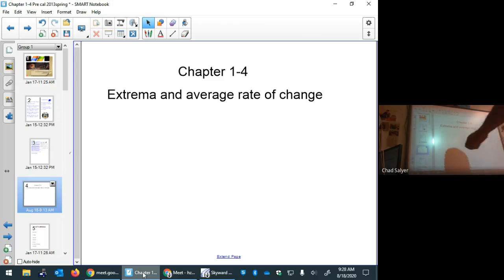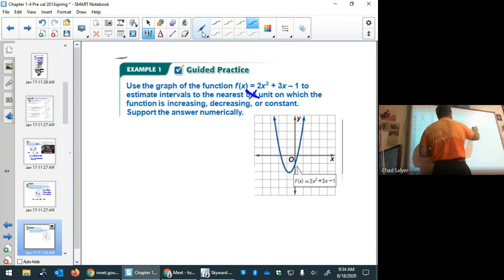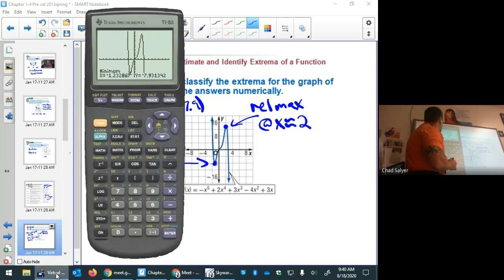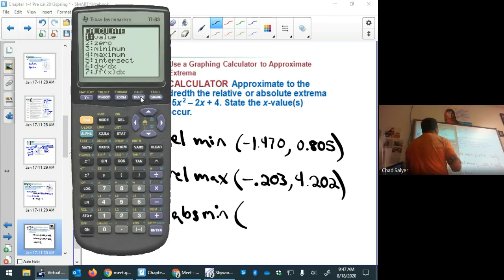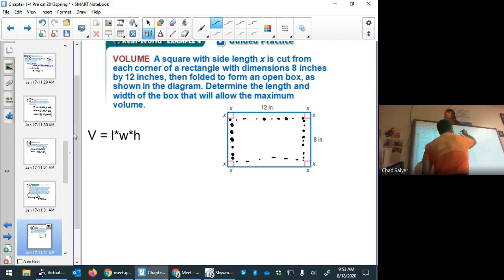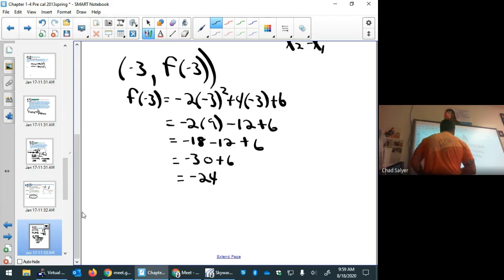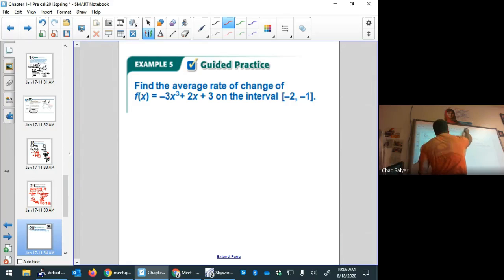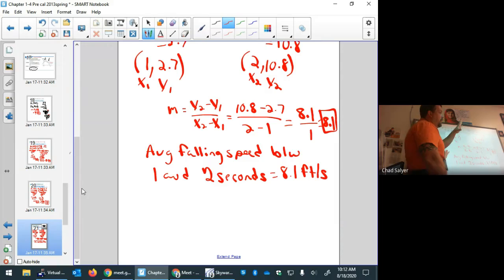Pre Cal Lecture 6 - Extrema and Average Rate of Change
Find increasing, decreasing, and constant behavior intervals, determine the average rate of change for a function.